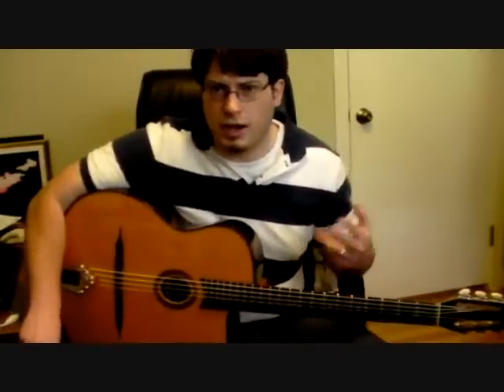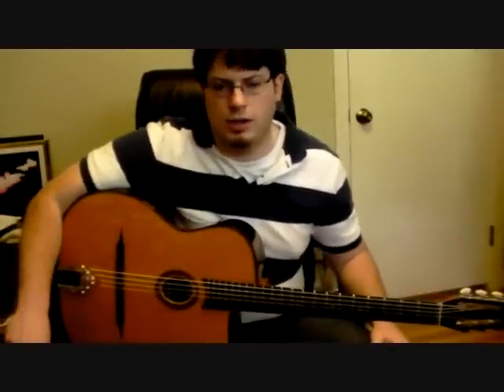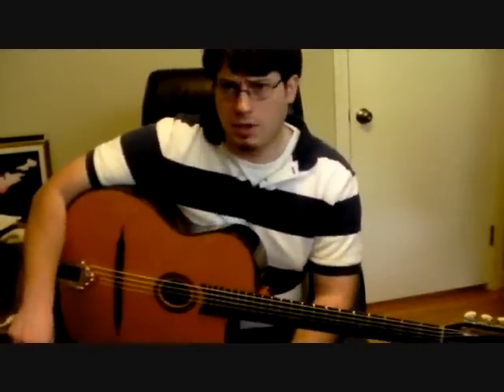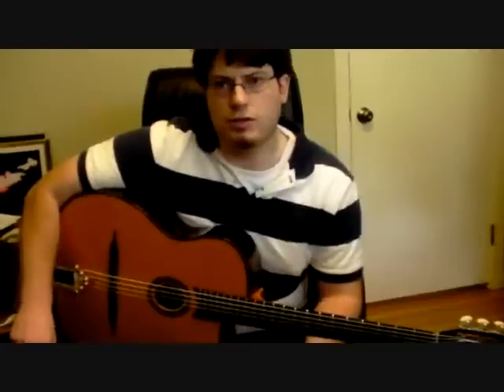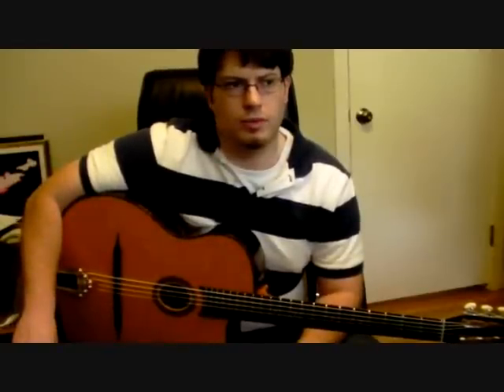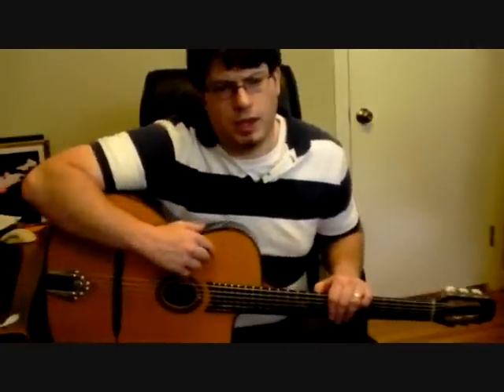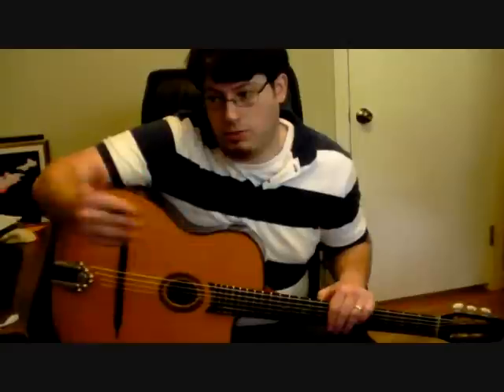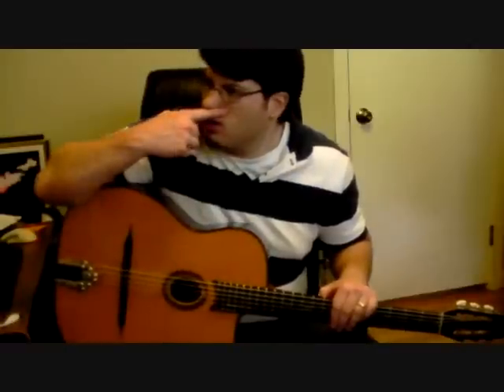Learning Django 2 - The Basics Continued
The rest of the intro.  Also included the intro for the chords video as apparently I can't finish a thought in under 10 minutes.